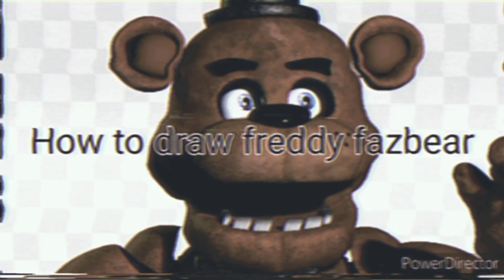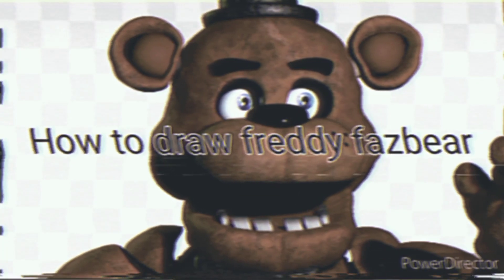How to draw freddy fazbear.mp4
A video that has been shown on TV back in the 1990's when freddy fazbear's pizza was open to show kids how to draw freddy fazbear from the pizza place